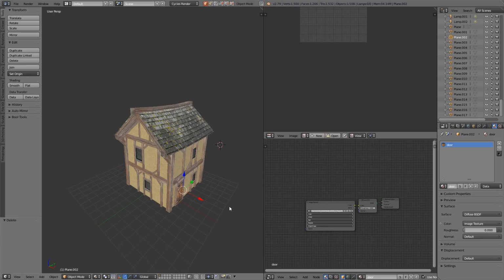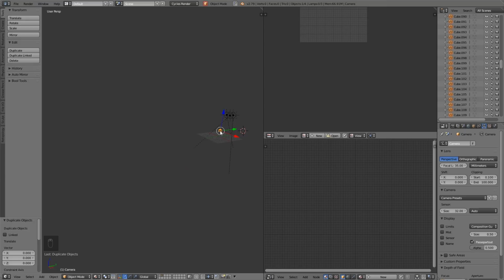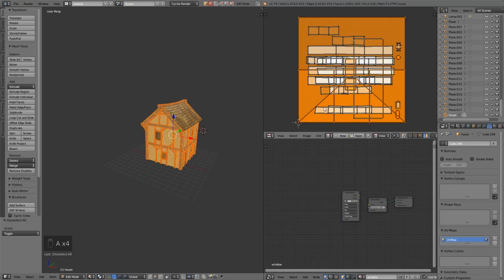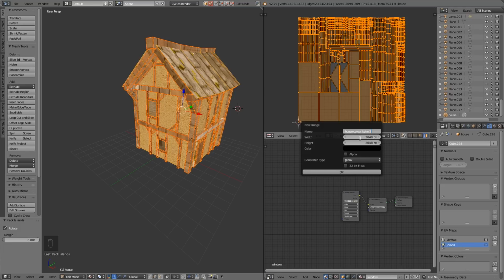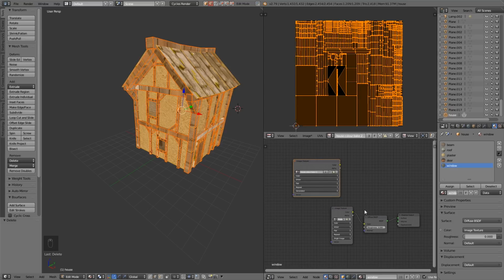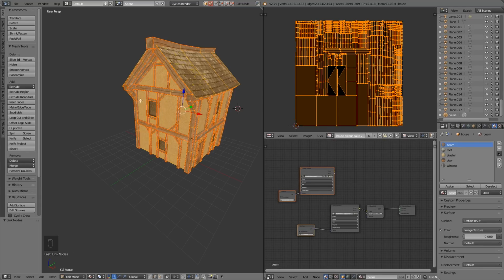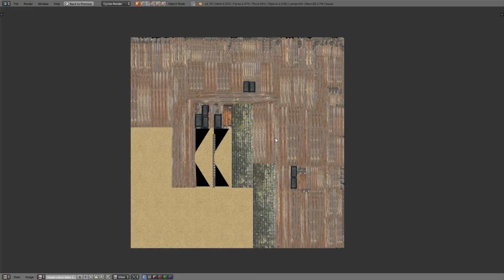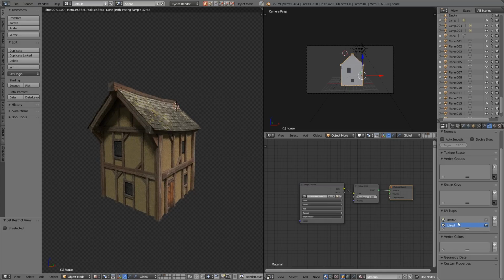Baking Multiple Textures onto One Map | No Plugins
In this episode I take all the textures from the house model we did in the previous episode and apply them all/bake them to one single texture map. It's a tricky process in some ways but I break it down into simple steps as much as i can.

It's from GearBest

I use a graphics tablet to paint with and I can recommend this one for the price and responsiveness it's probably the cheapest of that quality as well.